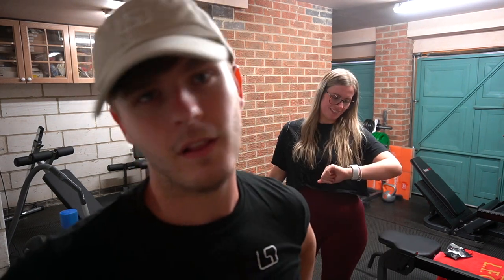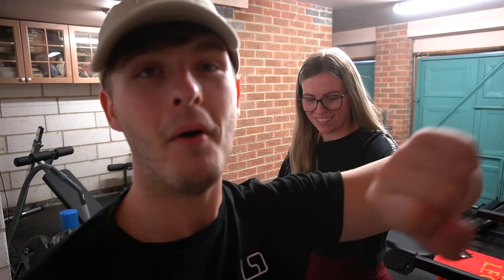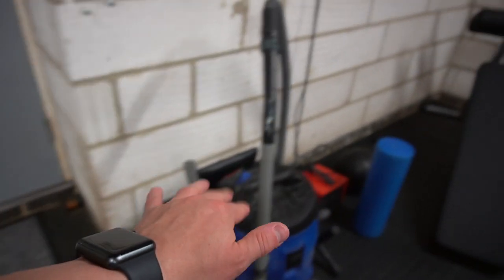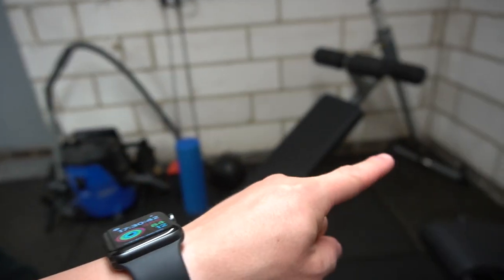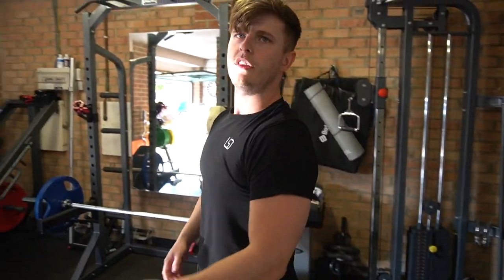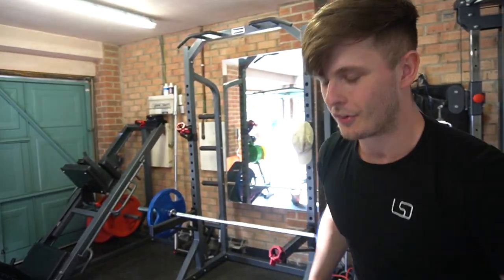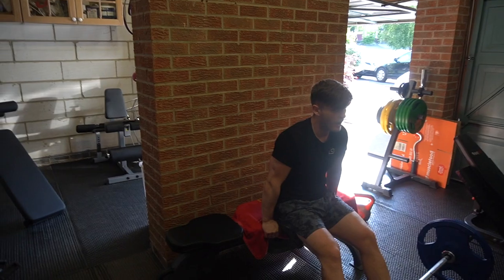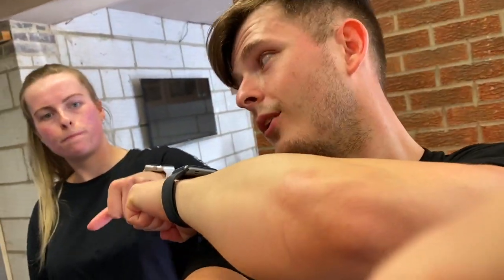Following My Girlfriend's Workout Plan!! BOOTY GAINS!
TRAINING WITH MY GIRLFRIEND AND FOLLOWING HER WORKOUT ROUTINE!
DIET PLANS - Code LSJ for £10 OFF!